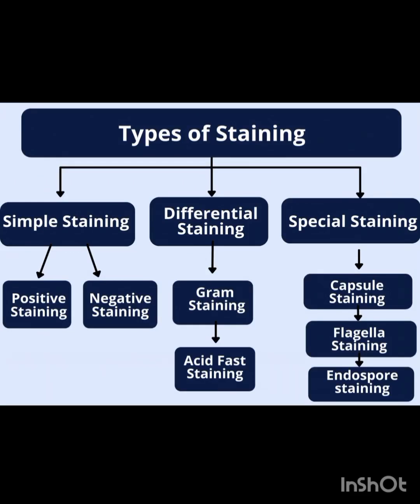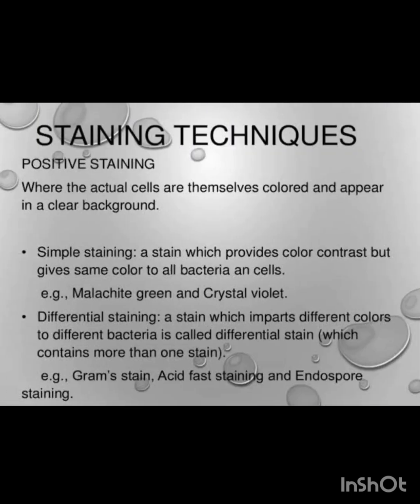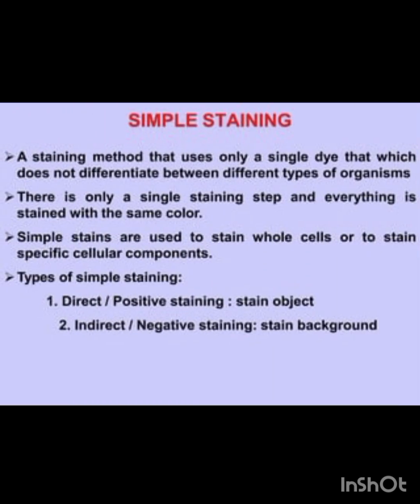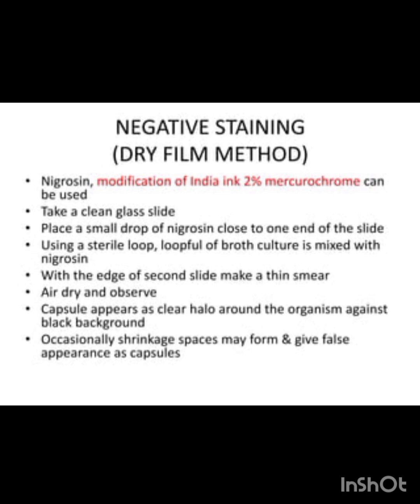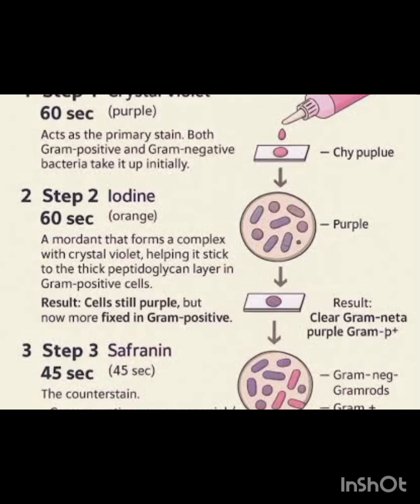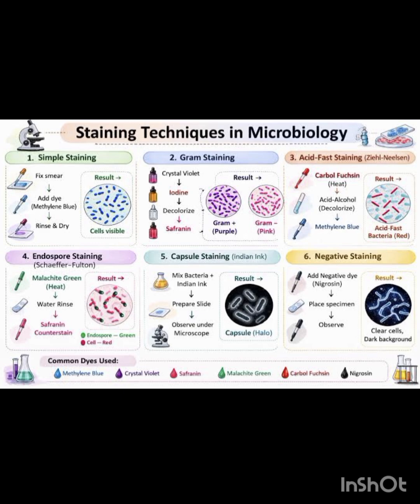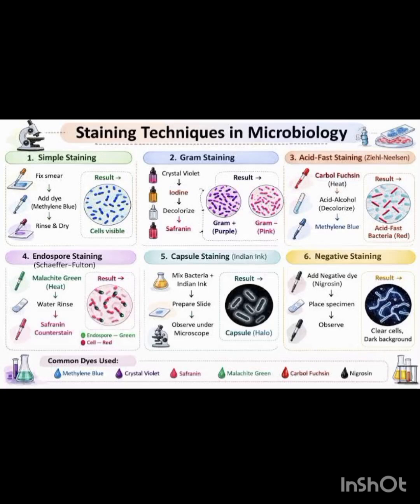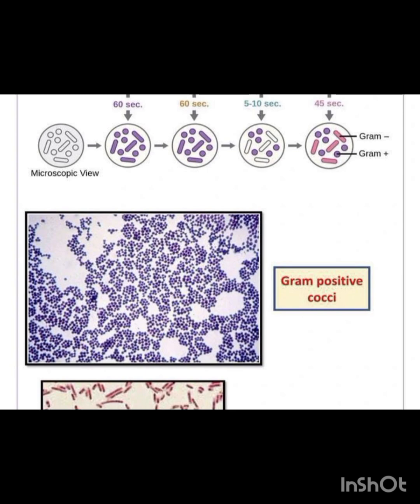Staining types in microbiology